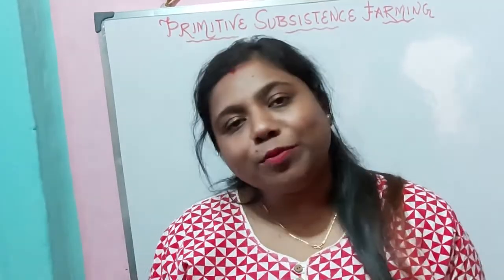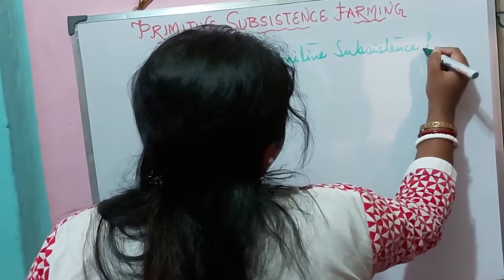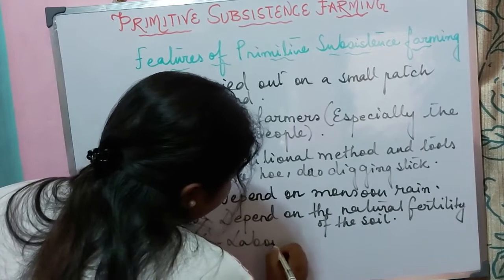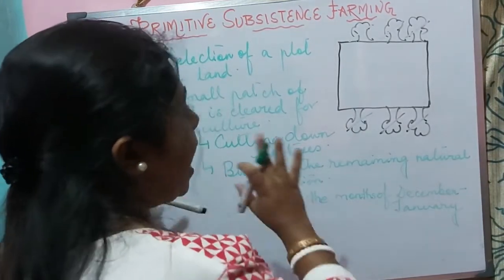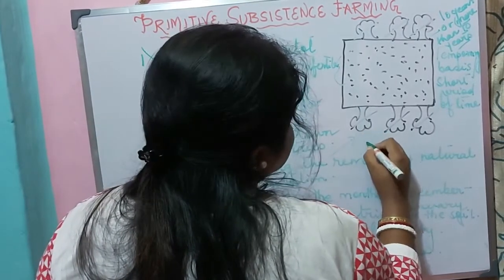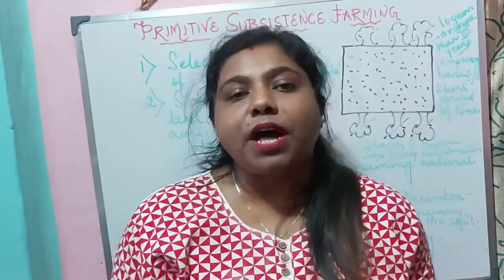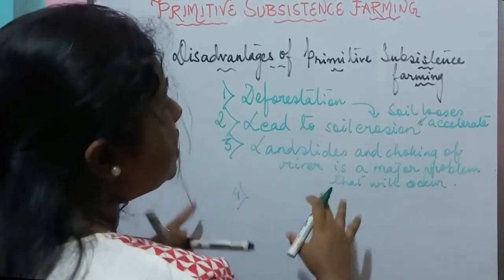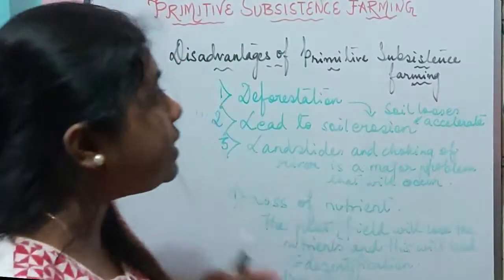FEATURES OF PRIMITIVE SUBSISTENCE FARMING|| ENRICH GEOGRAPHY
FEATURES OF PRIMITIVE SUBSISTENCE FARMING. Let us know about the primitive subsistence farming that is practiced in India and the world. Let us know about the features of this type of farming.Let us know why it is called as shifting cultivation and slash or burn agriculture.Let us also know the local names by which it is known around the world and India.Let us critically discuss the negetive effects of this type of farming on the environment.

 WELCOME TO ENRICH GEOGRAPHY ||
~AGRICULTURE~
Agriculture is the science and art of cultivating plants and livestock.Agriculture was the key development in the rise of sedentary human civilization, whereby farming of domesticated species created food surpluses that enabled people to live in cities.

~TYPES OF AGRICULTURE IN INDIA~
In India these are the types of agriculture that are practised based on the physical environment and socio-cultural practises.
Primitive Subsistence Farming.
Intensive Subsistence Farming.
Commercial Farming.
Plantation is a type of commercial farming in which a single crop is grown on a large area.

~ PRIMITIVE SUBSISTENCE FARMING ~
Primitive subsistence or Shifting cultivation is an agricultural system in which plots of land are cultivated temporarily, then abandoned while post-disturbance fallow vegetation is allowed to freely grow while the cultivator moves on to another plot. The period of cultivation is usually terminated when the soil shows signs of exhaustion or, more commonly, when the field is overrun by weeds. The length of time that a field is cultivated is usually shorter than the period over which the land is allowed to regenerate by lying fallow. This technique is often used in LEDCs (Less Economically Developed Countries) or LICs (Low Income Countries). In some areas, cultivators use a practice of slash-and-burn as one element of their farming cycle. Others employ land clearing without any burning, and some cultivators are purely migratory and do not use any cyclical method on a given plot. Sometimes no slashing at all is needed where regrowth is purely of grasses, an outcome not uncommon when soils are near exhaustion and need to lie fallow. In shifting agriculture, after two or three years of producing vegetable and grain crops on cleared land, the migrants abandon it for another plot. Land is often cleared by slash-and-burn methods—trees, bushes and forests are cleared by slashing, and the remaining vegetation is burnt. The ashes add potash to the soil. Then the seeds are sown after the rains.
Steps of shifting cultivation:1.Site selection 2.Slashing 3.Burning 4. Cultivation
5. Harvesting 6. Abandoning the old sites
Disadvantages of Shifting cultivation
1.Not long term
2.Destroying habitats of wild animals.
3.Taking our life element: oxygen.
4. Deforestation.
5.Troublesome to move around all the time.

PRIMITIVE SUBSISTENCE FARMING
STEPS OF PRIMITIVIE SUBSISTENCE FARMING
SHIFTING CULTIVATION
SLASH AND BURN AGRICULTURE
LOCAL NAMES OF SHIFTING CULTIVATION AROUND THE WORLD AND INDIA
CLASS 10
SOCIAL SCIENCE